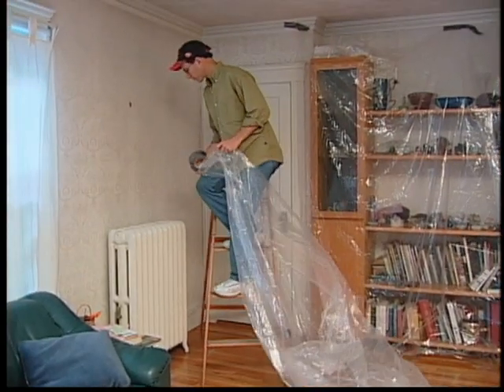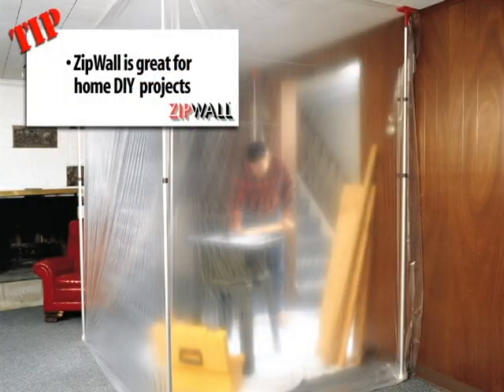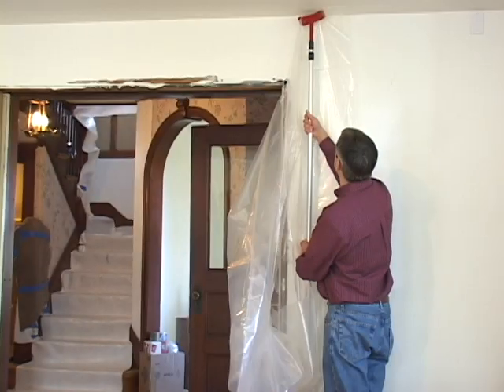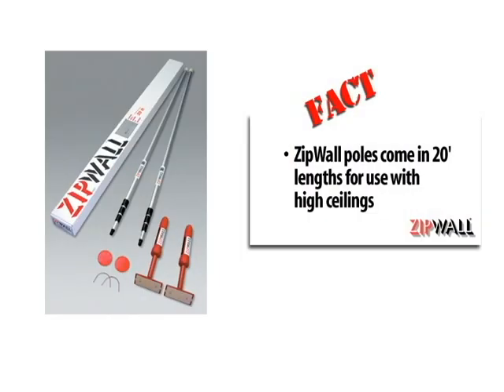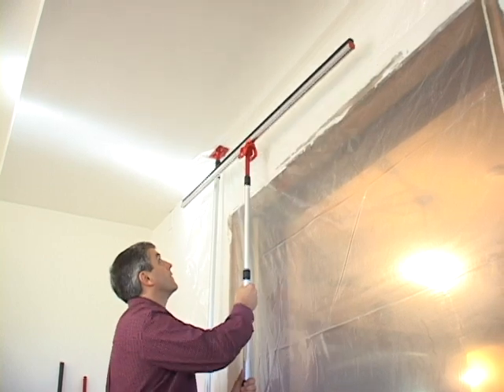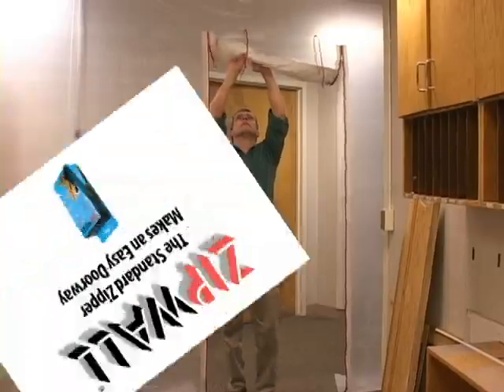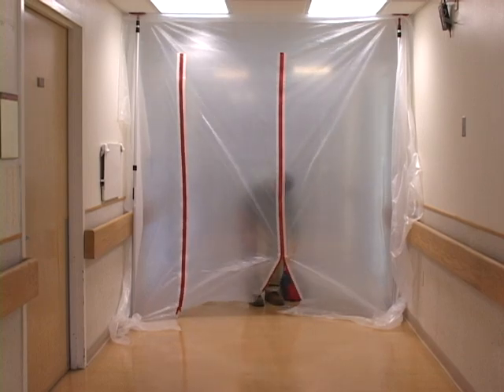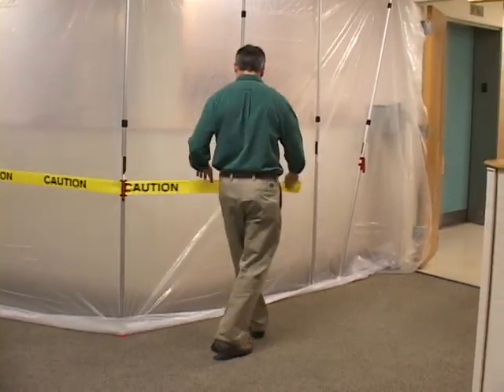ZipWall Dust Barrier System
All-Wall is proud to off the Zipwall tapeless dust barrier system that sets up in minutes. Dust containment on jobsites or any work area is a must, and the Zipwall system is the easiest to use - saving time and money. Recognized by the press and endorsed by contractors, this award-winning product is now considered the most flexible, comprehensive and effective dust containment solution available.